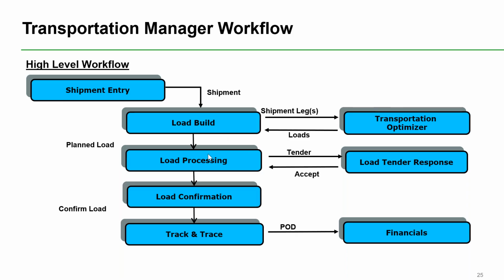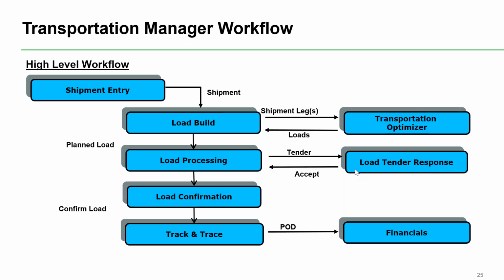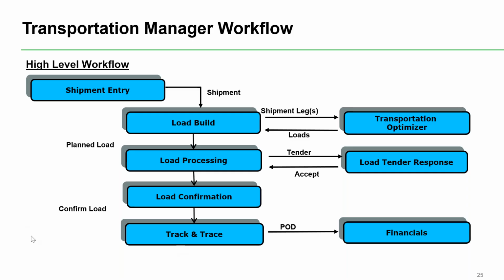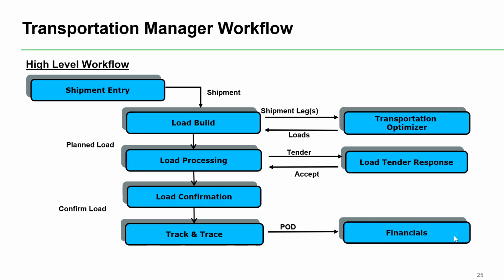BY TMS Transportation Manager Workflow — High Level Workflow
Understanding the end-to-end workflow is the foundation of mastering TMS. This video walks through the complete high-level process — from Shipment Entry all the way to Financial settlement.

You'll learn the full flow:
✅ Shipment Entry → Load Build
✅ Load Build → Load Processing (with Tender & Accept cycle)
✅ Load Processing → Load Confirmation
✅ Load Confirmation → Track & Trace
✅ Track & Trace → Financials (via POD)